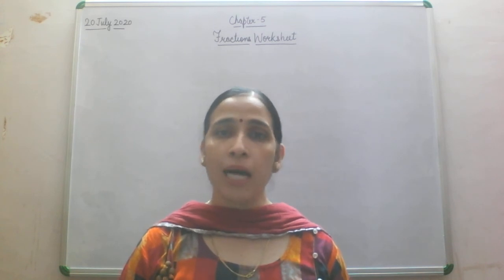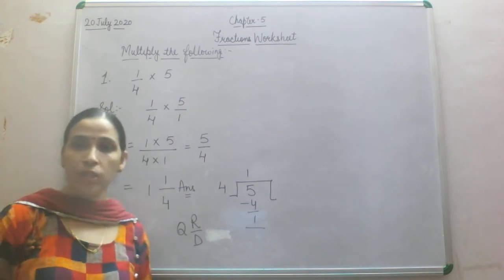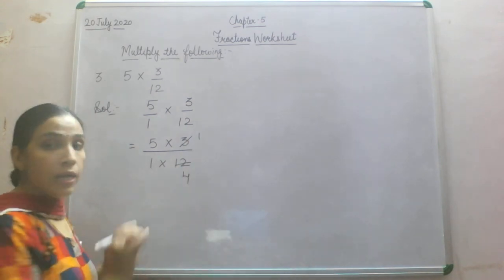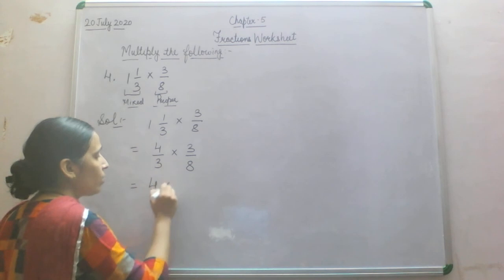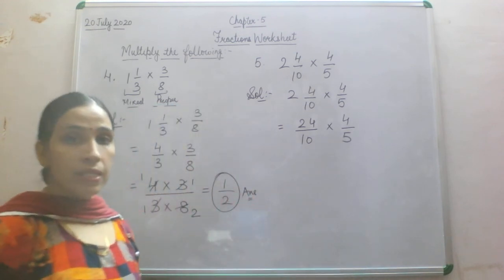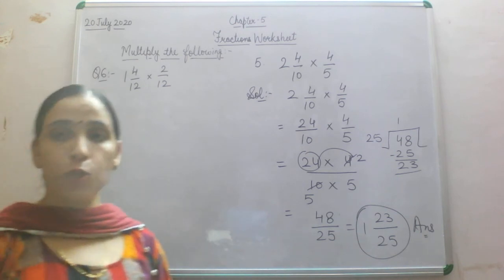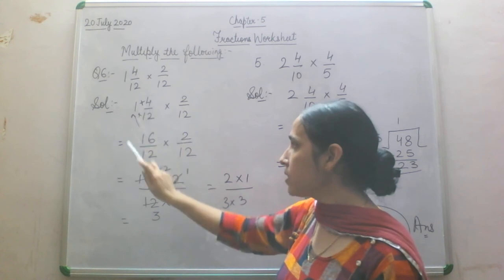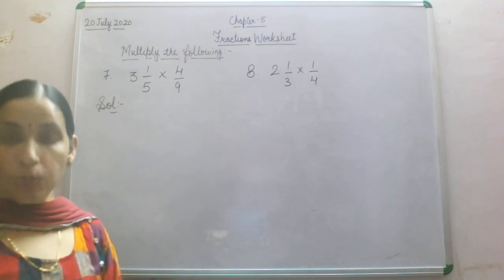Class V Mathematics 20-07-2020 by Mrs Sangeeta Mishra